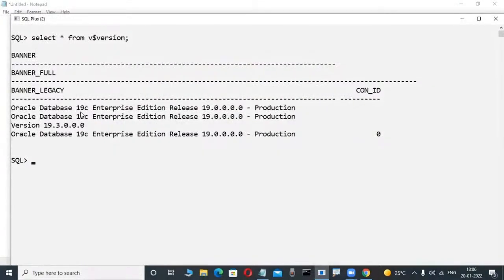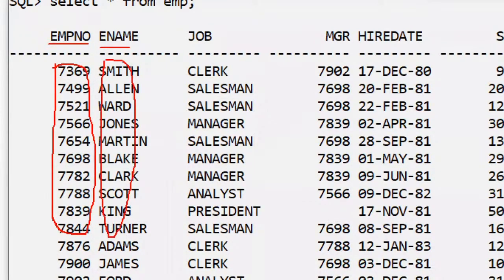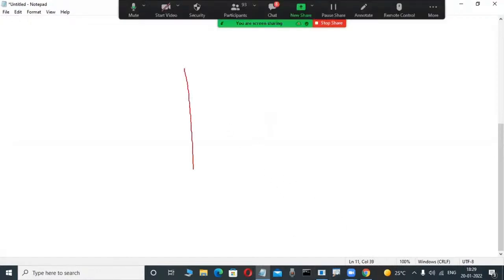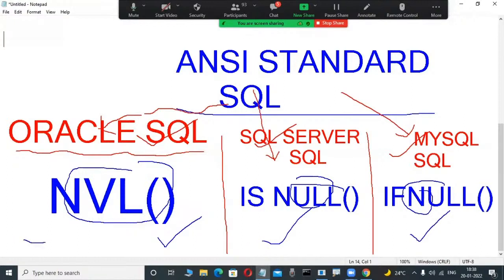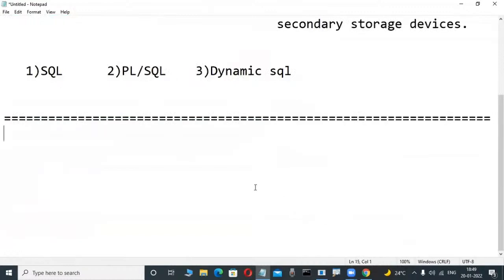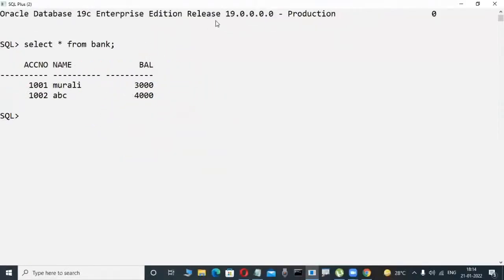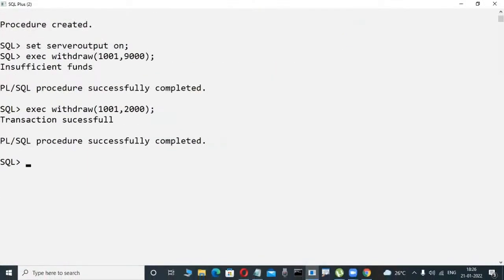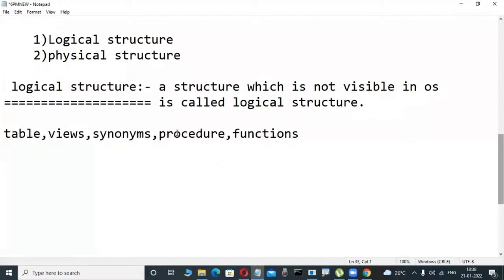ORACLE 19c tutorials by Mr. Murali Sir